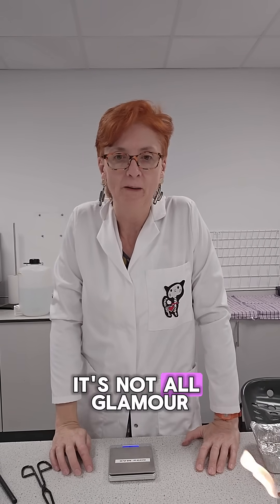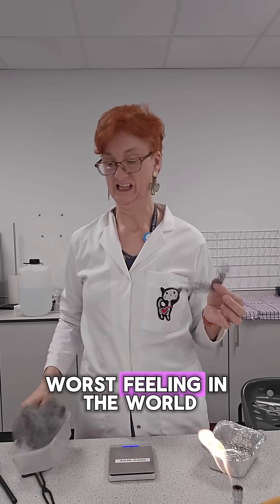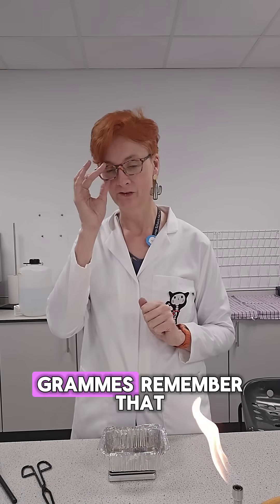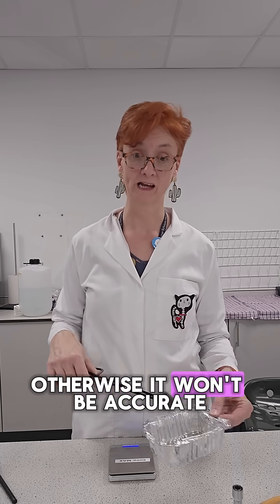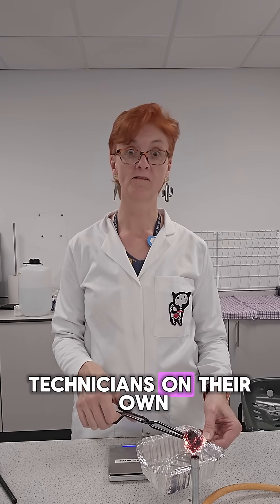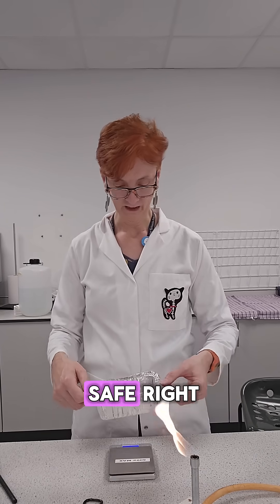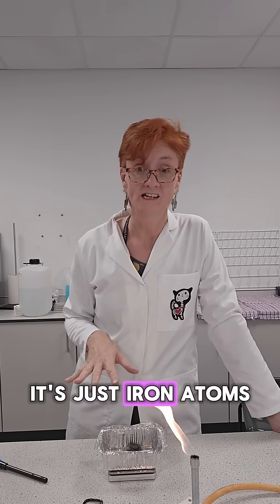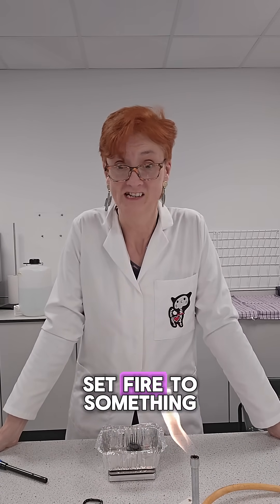Burning Iron Wool Experiment | School Science Technician Demo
It’s not all glamour in the prep room… sometimes it’s on fire! Burning iron wool to check tomorrow’s demo – and yes, it gets heavier! What?!